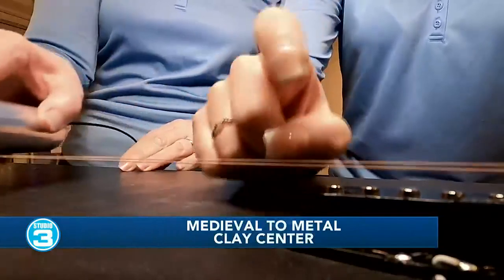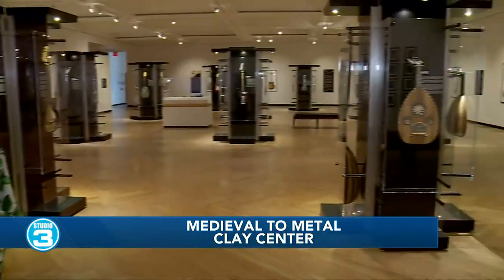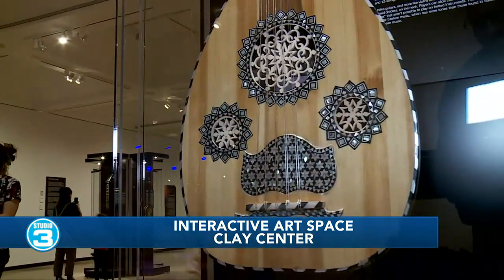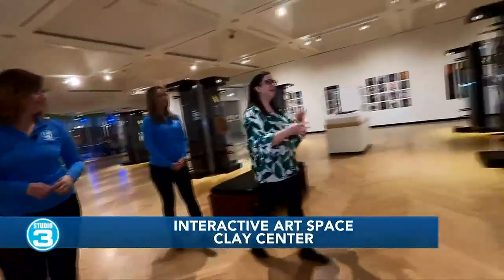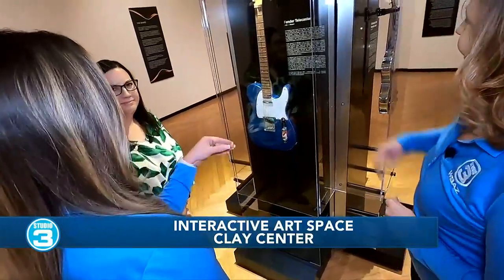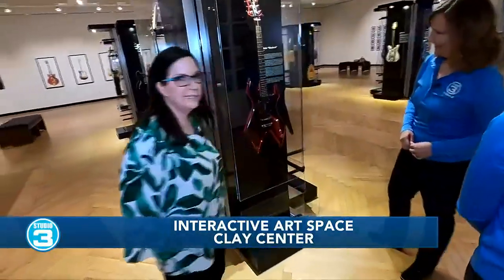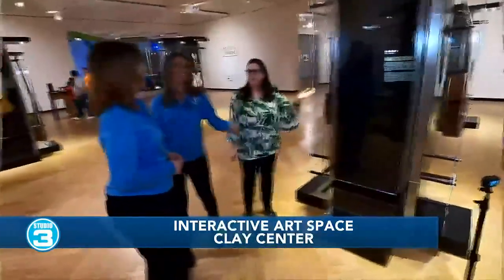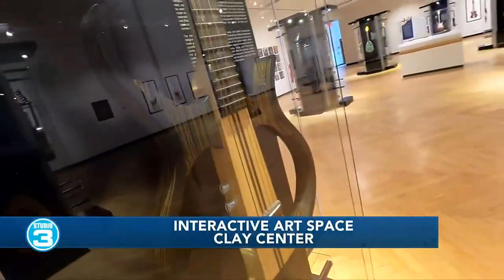Gas Tank Getaway | Medieval to Metal at the Clay Center